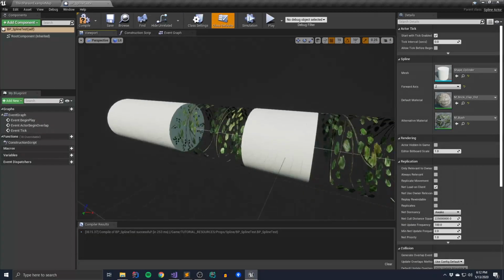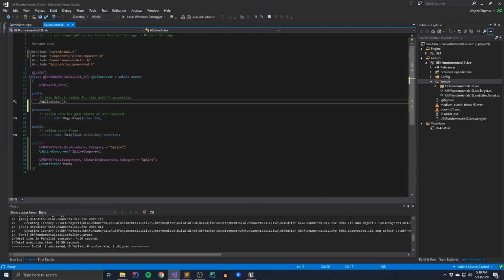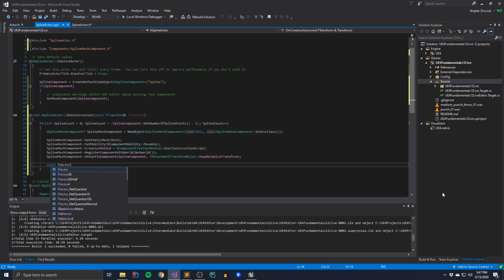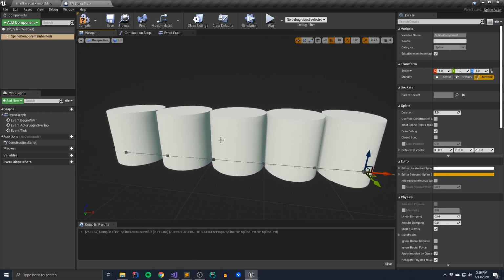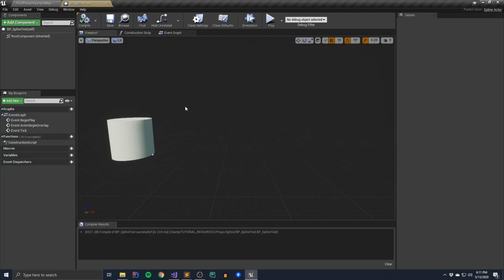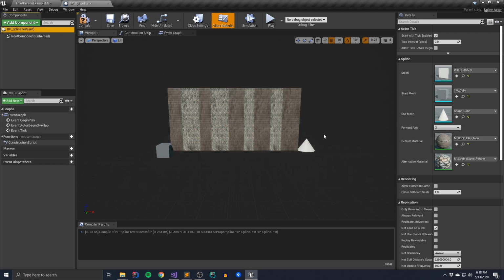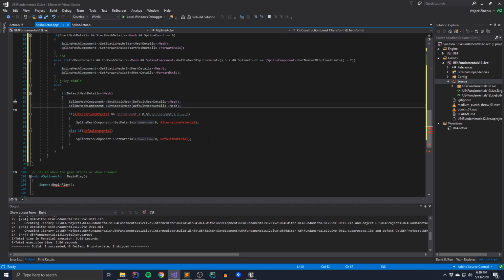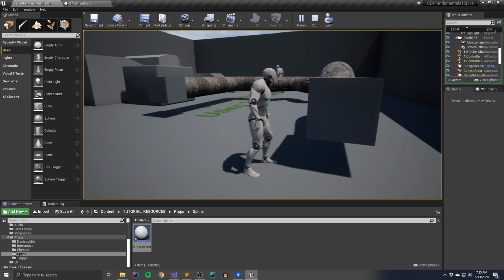Unreal Engine C++ Fundamentals - Using Spline Components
Today we are going to take a look how to use Spline Components and modify their various properties to allow us to specify custom materials as well as determine how meshes are attached to the spline.